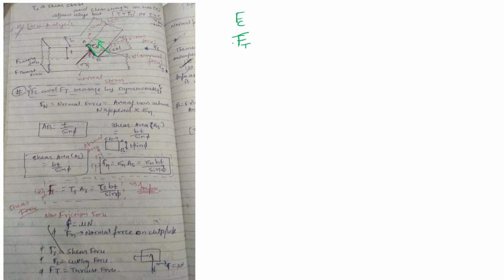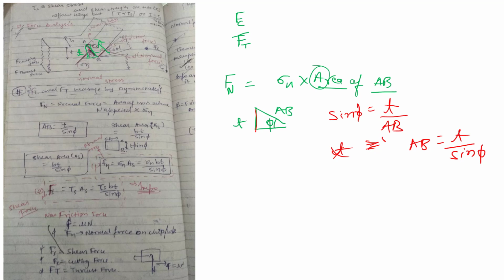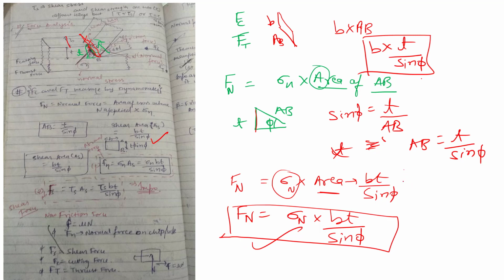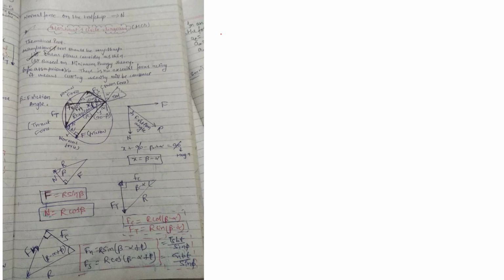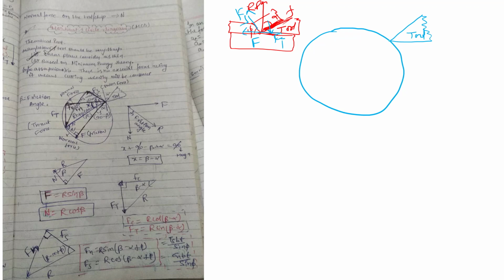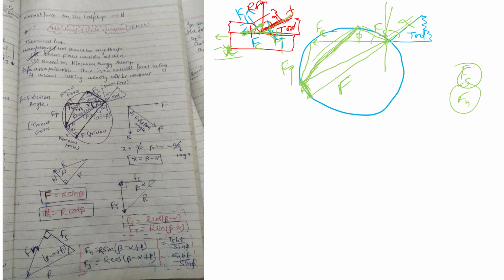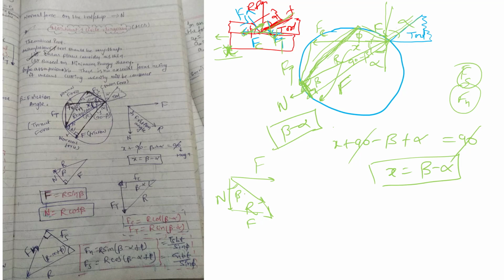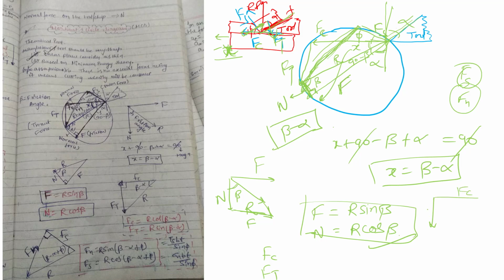metal cutting part -03 I how to remember formuales